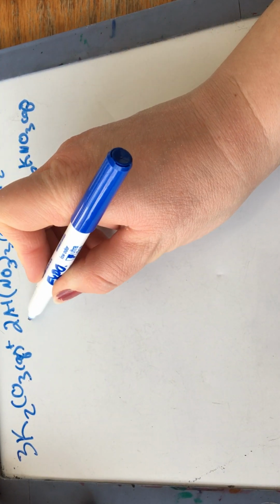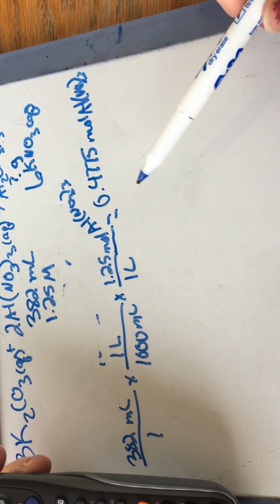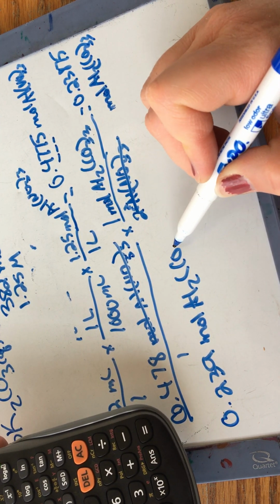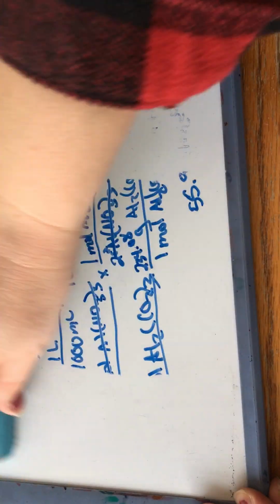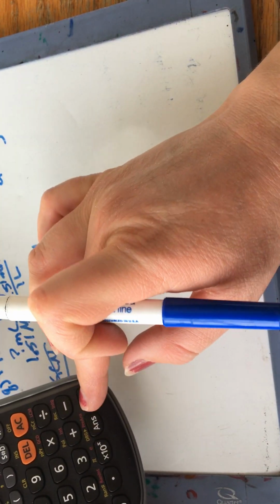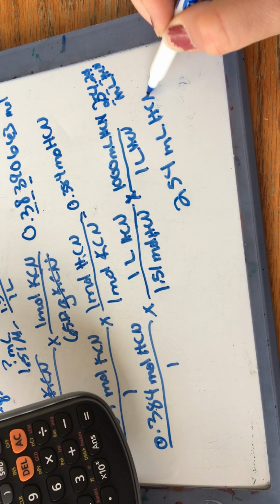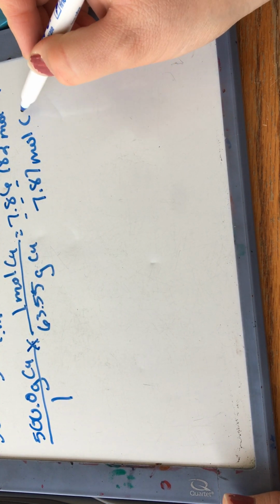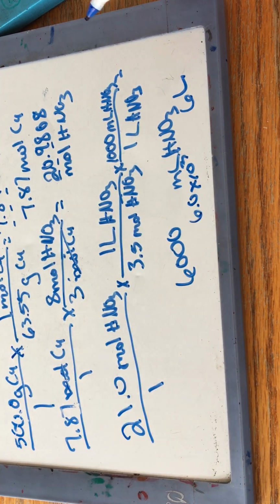Apologia MOD 10 Extra Practice Problems (part 1)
Walk through a way to complete the extra Practice problems 1-4